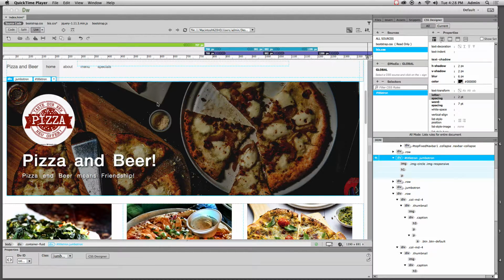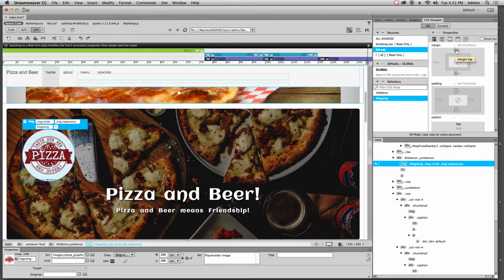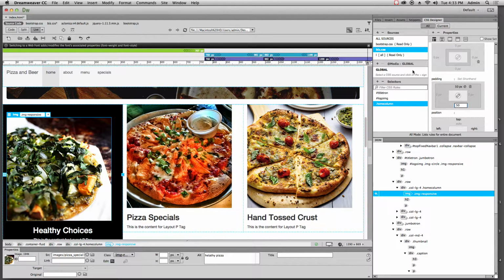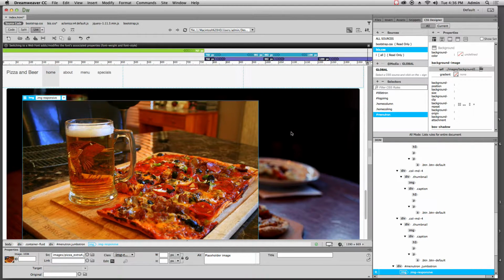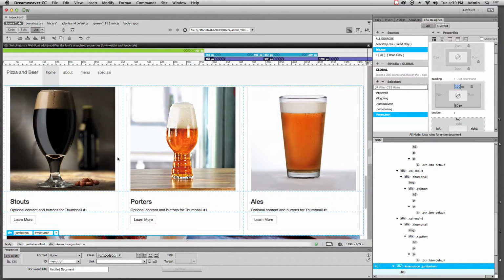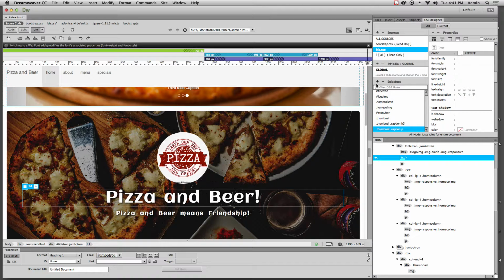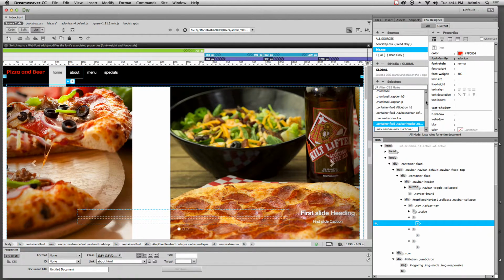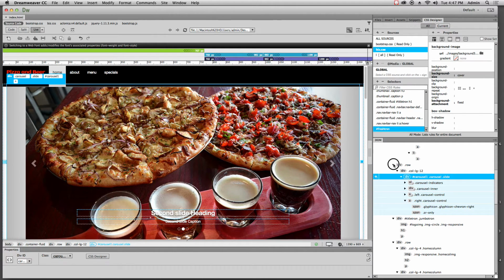bootstrap web 7 abel